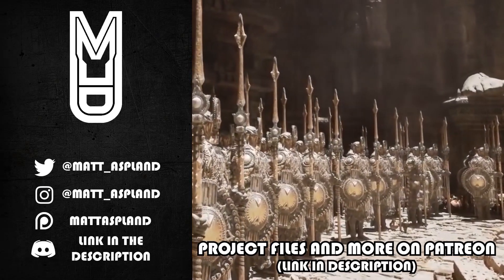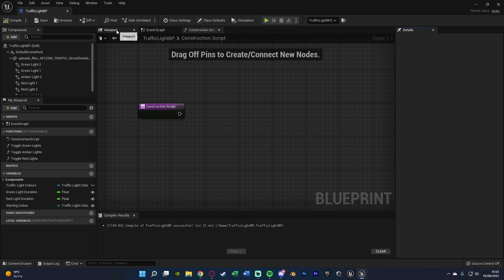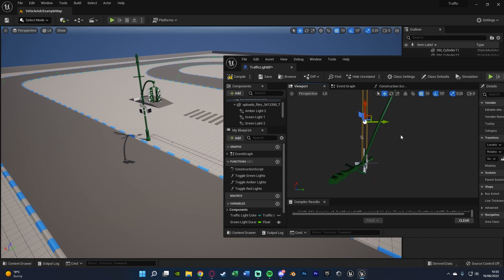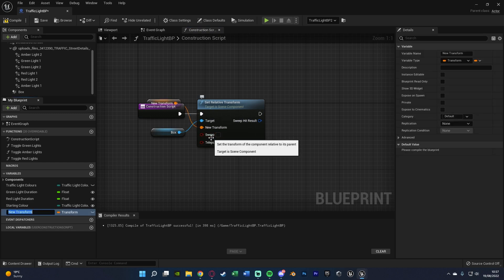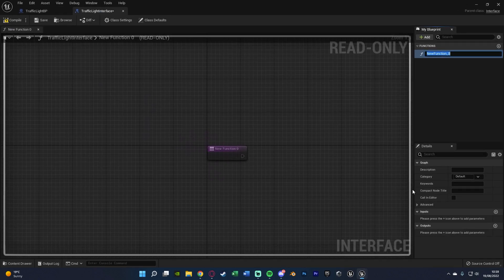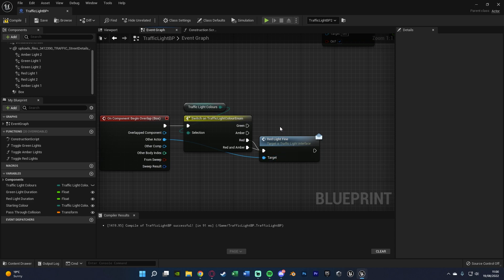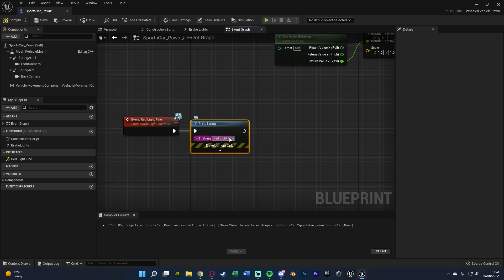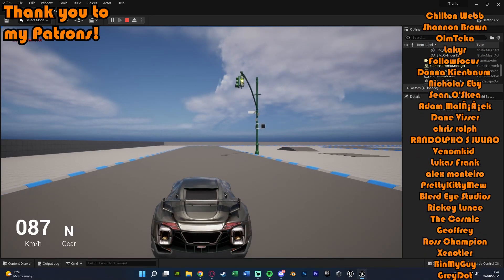How To Fine The Player For Driving Through A Red Light In Unreal Engine | Traffic Light System Pt. 2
Hey guys, in today's video I'm going to be showing you how to fine the player or AI for passing through a red light in your games or projects in Unreal Engine. This system will check to see what colour the traffic light is when an actor passes through it, and then fine or not fine depending on the colour.

00:00 - Intro
00:36 - Overview
01:16 - Light Fixes
01:50 - Passing Through The Traffic Light
05:33 - Checking To See If The Light Was Red
07:32 - Fining The Player
09:34 - Additional Features
10:03 - Final Overview
10:16 - Outro